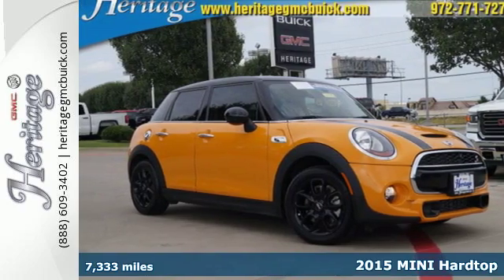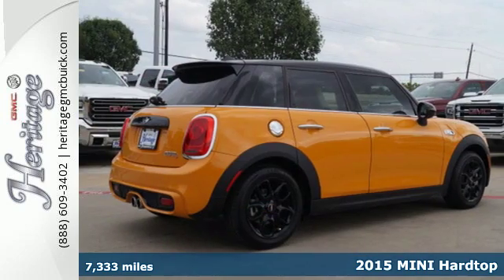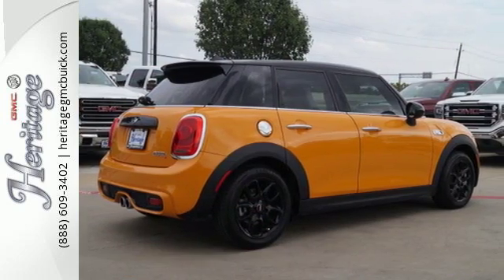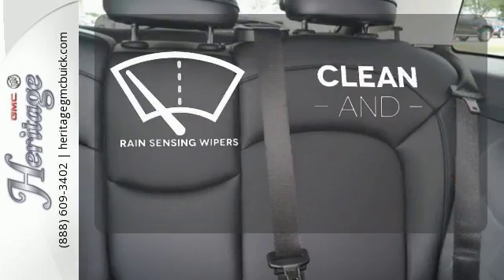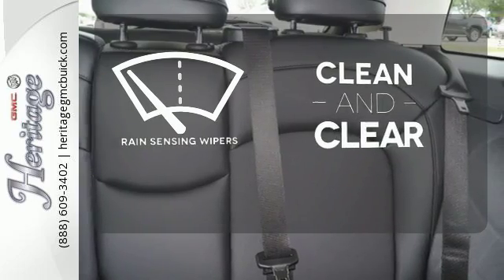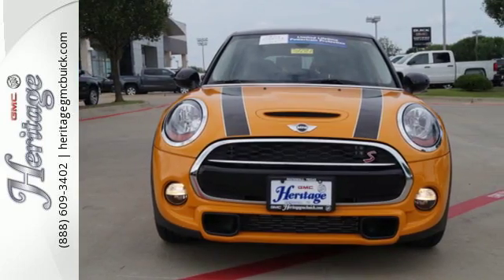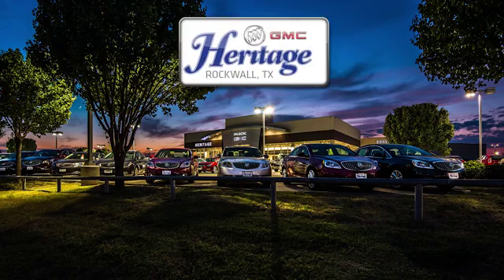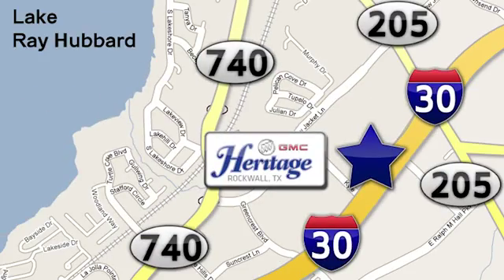Used 2015 MINI Hardtop Dallas TX Rockwall, TX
Year: 2015
Make: MINI
Model: Hardtop
Trim: Cooper S
Engine: 2l 4 Cylinder Turbocharged
Transmission: FWD 6-Speed Automatic
Color: Orange
Interior: Black
Mileage: 7333
Stock #: 316085A
VIN: WMWXU3C56F2B56214
S trim. CARFAX 1-Owner, LOW MILES - 7,333! Bluetooth, Keyless Start, iPod/MP3 Input, Alloy Wheels, Turbo Charged. READ MORE! KEY FEATURES INCLUDE: Turbocharged, iPod/MP3 Input, Bluetooth, Aluminum Wheels, Keyless Start. Rear Spoiler, MP3 Player, Keyless Entry, Steering Wheel Controls, Electronic Stability Control. VEHICLE REVIEWS: Edmunds.com explains All Mini cabins brim with a sense of playfulness and fun. The Cooper's front seats offer firm support and an ideal driving position.. OUR OFFERINGS: Heritage GMC Buick is a Dallas area dealer located in Rockwall, Texas. We buy and sell quality used cars, trucks and SUVs and we sell new GMC and Buick cars, trucks and SUVs and GM parts and accessories. We service and repair all Buick, GMC, Pontiac and most GM models. We're just 10 miles east of Dallas! Visit us today and take a look at our huge selection of GMC, Buick and Pontiac vehicles at your Terrell GMC Buick car dealership in Rockwall, TX Please confirm the accuracy of the included equipment by calling us prior to purchase.

We buy and sell quality used cars, trucks and SUVs and we sell new GMC and Buick cars, trucks and SUVs and GM parts and accessories. We service and repair all Buick, GMC, Pontiac and most GM models.

We're just 10 miles east of Dallas!! Visit us today and take a look at our huge selection of GMC and Buick vehicles at your Terrell GMC Buick car dealership in Rockwall, TX. Our friendly and super knowledgable staff will assist you with a stress free vehicle buying experience.

We look forward to working with you and your family!